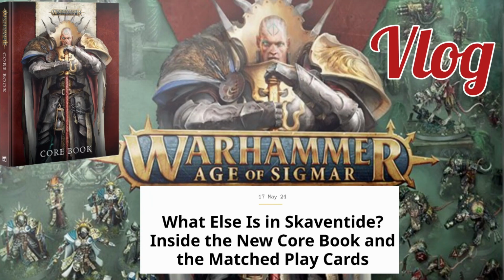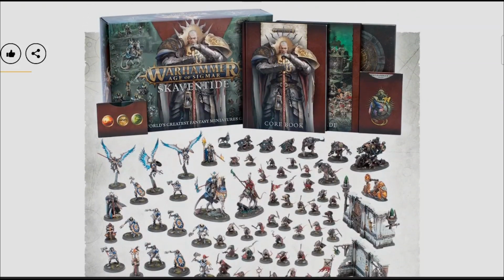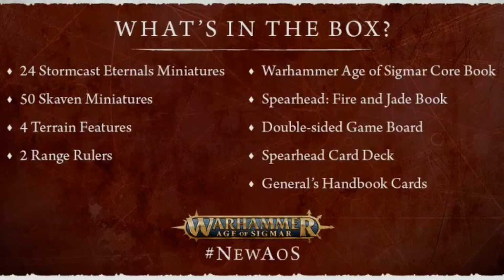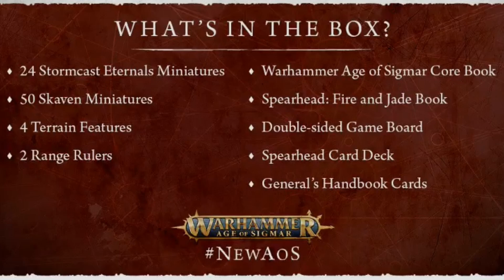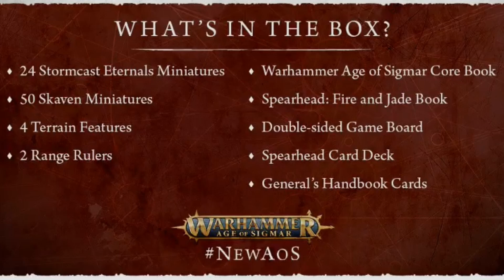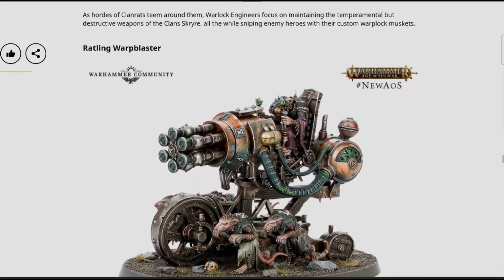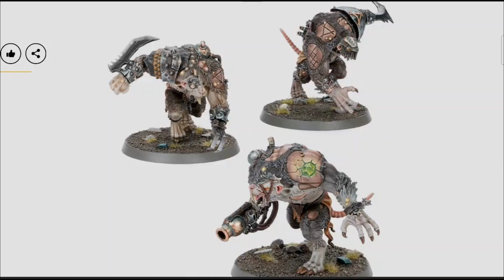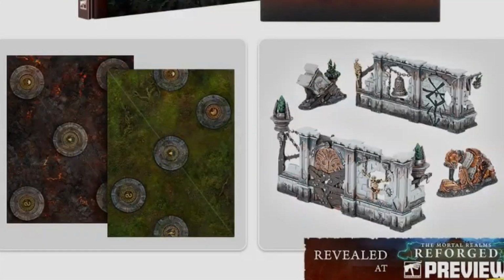Vlog [ENG] Announcements 4th edition AoS Setbox AoS Skaventide May 2024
Announcement about the Age of Sigmar 4th edition setbox, Skaventide,  and about its contents,  the 17 May 2024 by the games workshop

It includes:
Stormcast Eternals and Skaven Miniatures
Corebook Hardcover and General Handbook 2024-25 cards
Spearhead contents